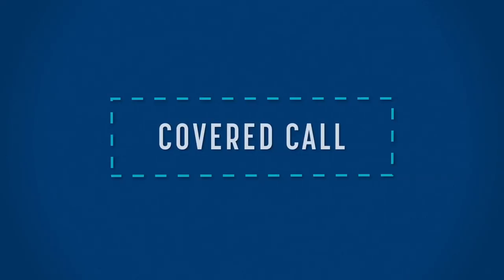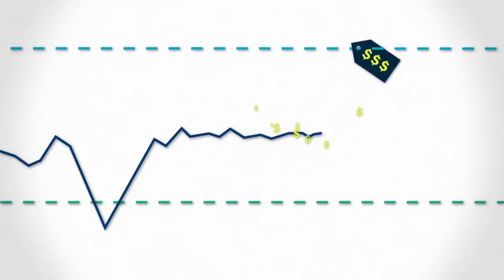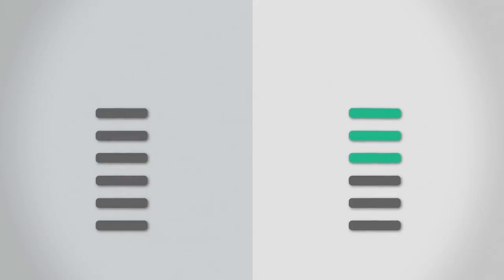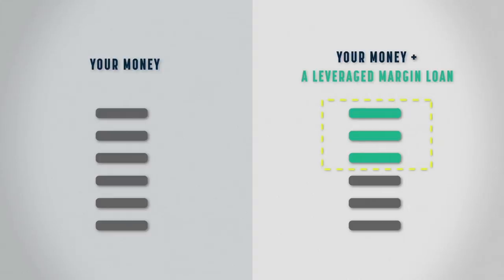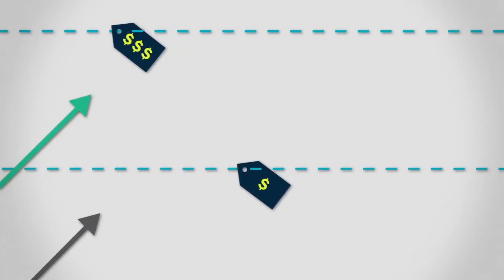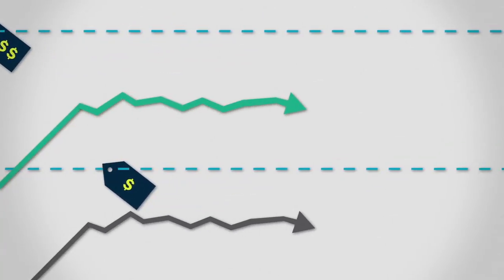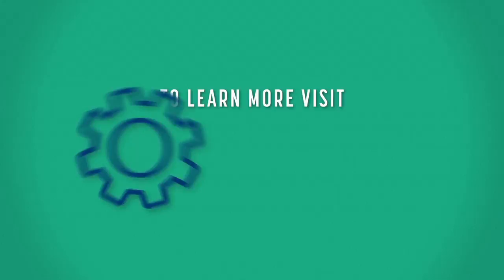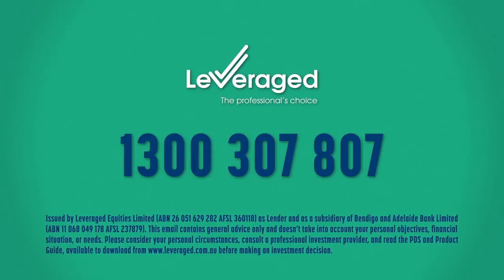Exchange Options Plus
Leveraged provide investors with Tools and strategies to put your money to work. Exchange Options Plus gives you more flexibility when investing in the share market, to manage risk and enhance your income potential.